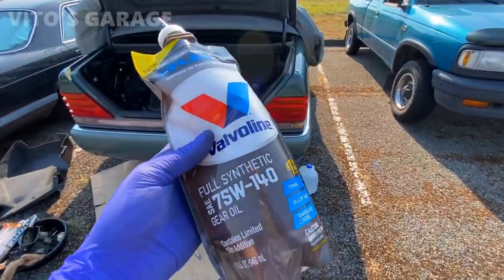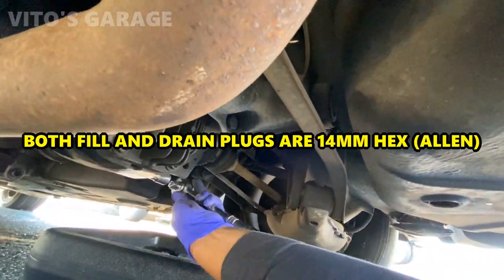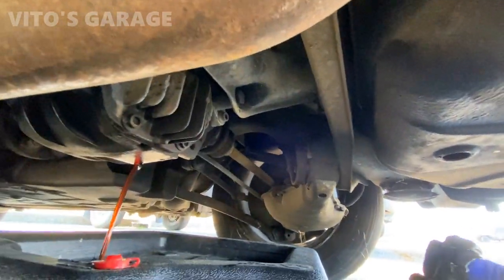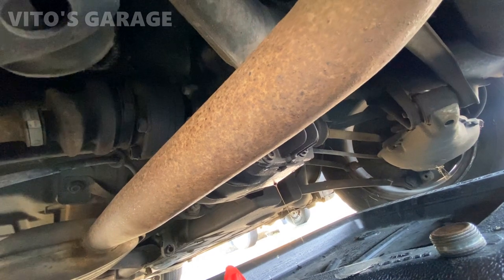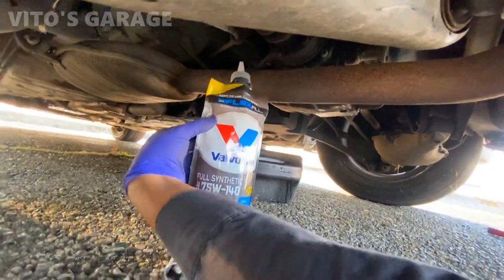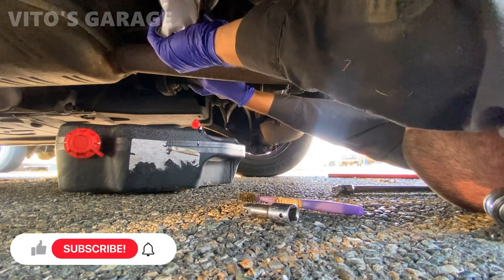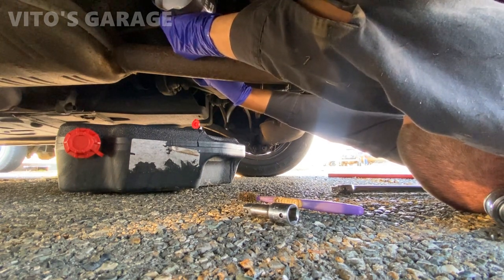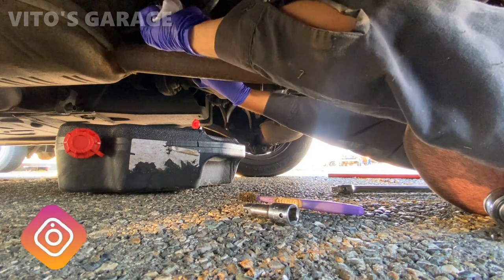Quick & Easy Differential Fluid Change on Mercedes W140 Crocodile. Don't Neglect This!!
Hey Friends:)

We are changing the Differential fluid in a Mercedes W140.

I love socializing and meeting new people:
1) VITO'S GARAGE ON FACEBOOK: